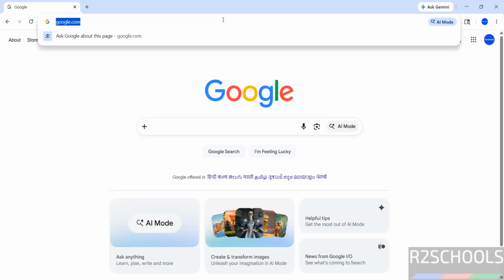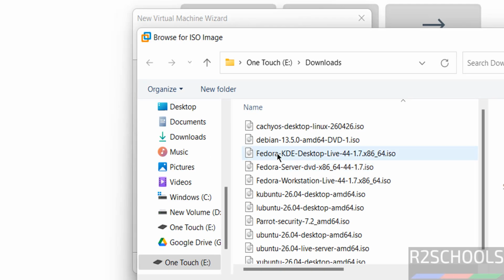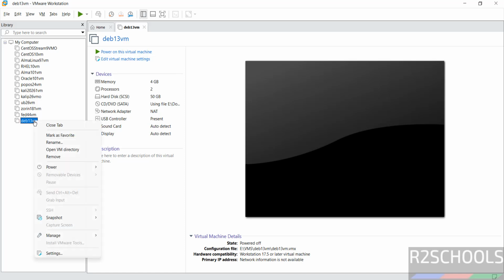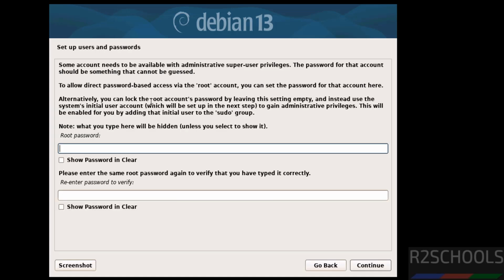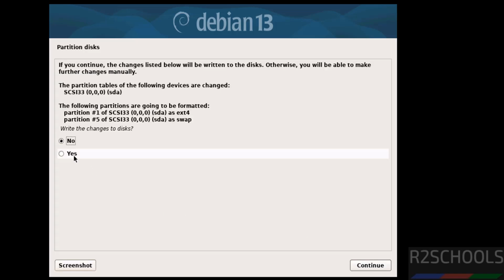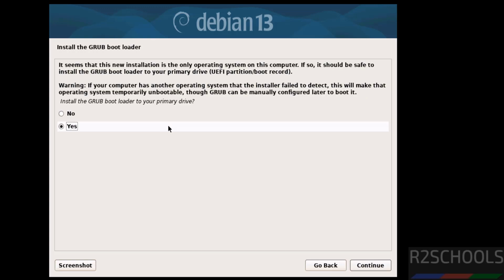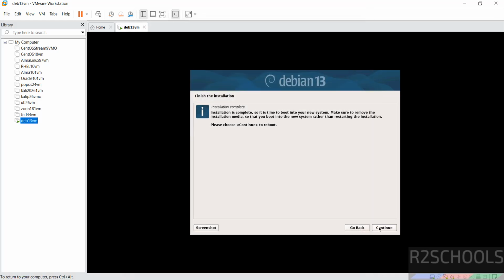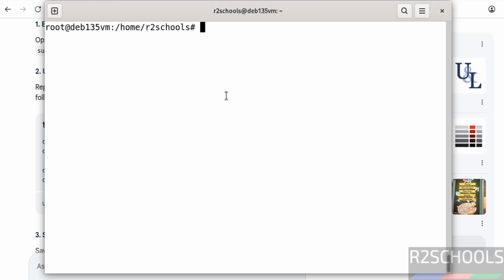How to Download & Install Debian Linux 13.5 on VMware – Complete Beginner Guide!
Want to run Debian Linux 13.5 on your Windows PC using VMware? 🐧 In this video, I’ll show you the easiest step-by-step method to download, install, and configure Debian 13.5 on VMware Workstation/Player in 2025! 🚀

💻 In this tutorial, you’ll learn:
✔️ How to download Debian Linux 13.5 ISO
✔️ Create a new VMware virtual machine
✔️ Best VMware settings for Debian
✔️ Install Debian Linux step-by-step
✔️ Configure user, disk & network settings
✔️ Install VMware Tools for better performance